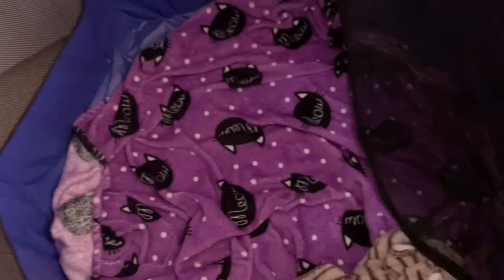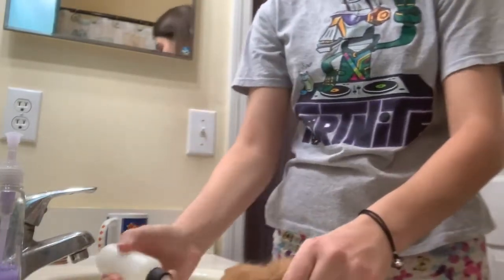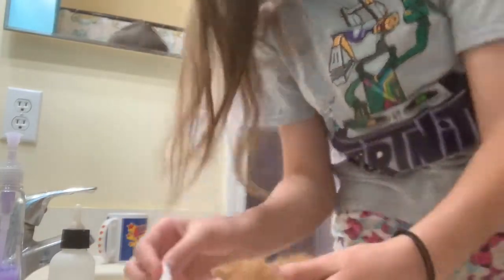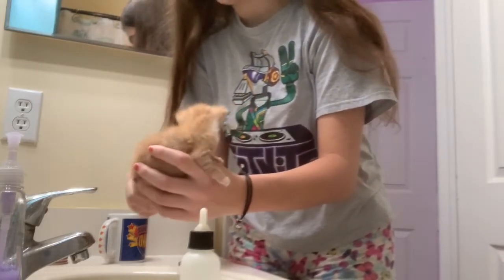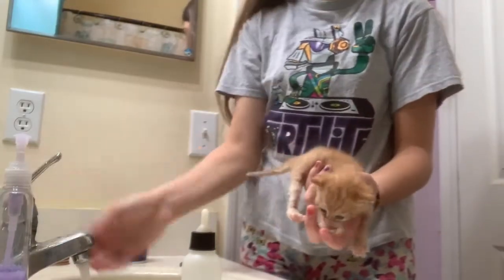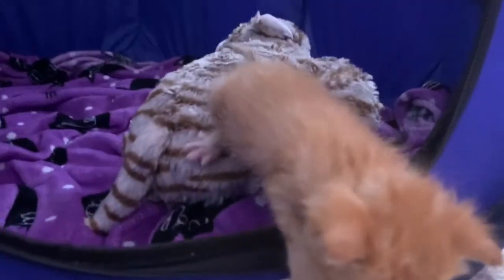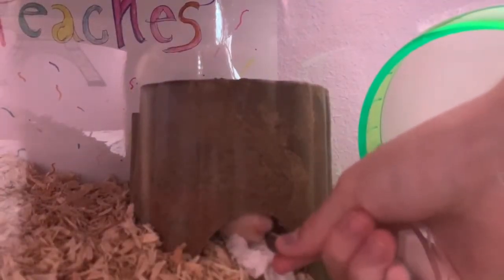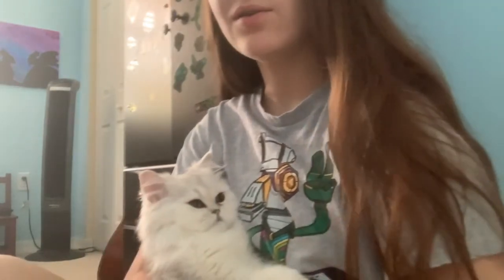Meet Our New Foster Kitten and See What We Named Him!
Watch this video to see how to care for a young kitten. From feeding to cleaning, and all the messy bits. Find out what we named him.